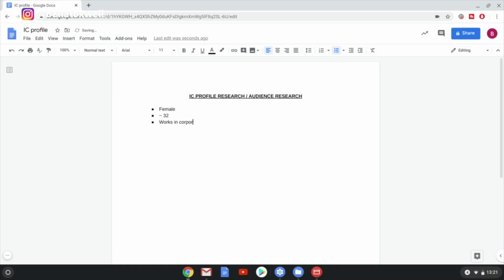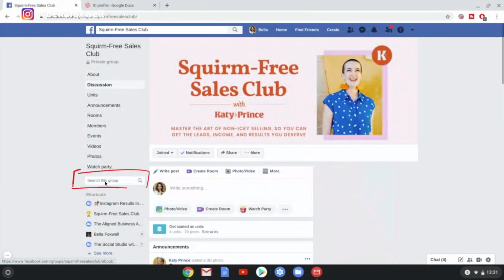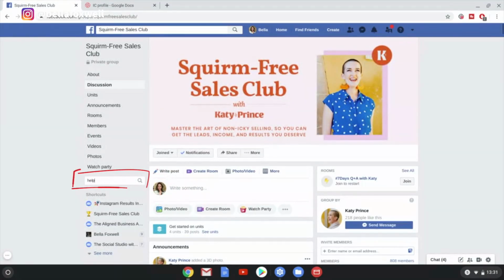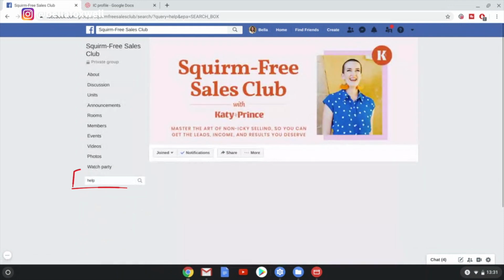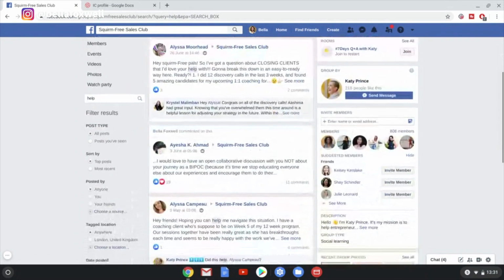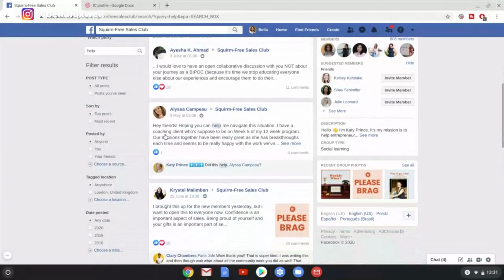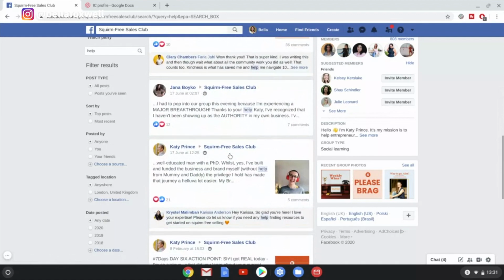HOW TO KNOW WHAT YOUR INSTAGRAM AUDIENCE WANTS: Top tips to carry out effective market research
Ever wondered how to build an Instagram audience? Want to know what it takes to grow on Instagram organically?

Well, the first step is proper market research. Understanding your audience on Instagram (and anywhere else for that matter) is vital to knowing what content and messaging to share. So where do you start?

How to know what your Instagram audience wants starts by going to the source and asking them. In this video, I will share top tips to carry out effective market research, which include:

- Using Instagram stickers to your advantage
- Analysing your Instagram insights
- Chatting to your ideal clients 1:1
- Sending out email surveys to your audience
- Browsing Facebook groups and asking specific Qs

MY NEW SKILLSHARE CLASS:
✍️ How to Plan 2 Weeks of Instagram Content Fast, Effectively & Repeatedly

💰 How I get paid by international clients w/ minimal bank fees (Wise)